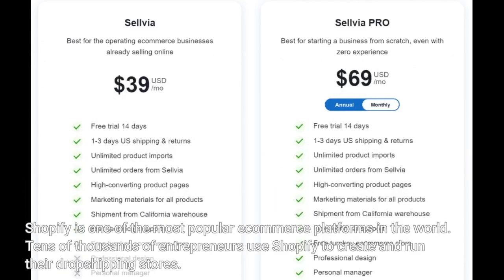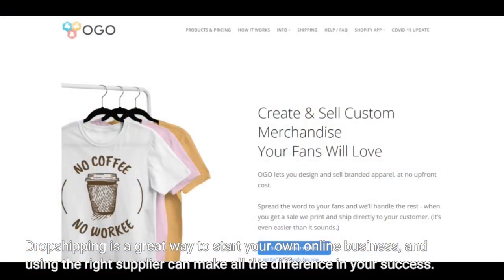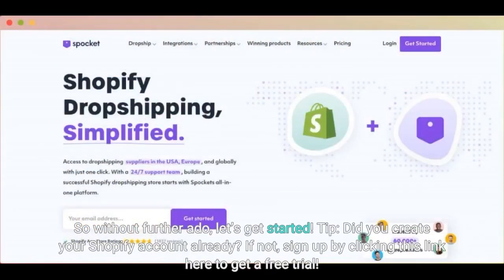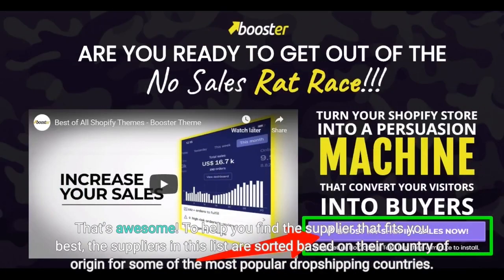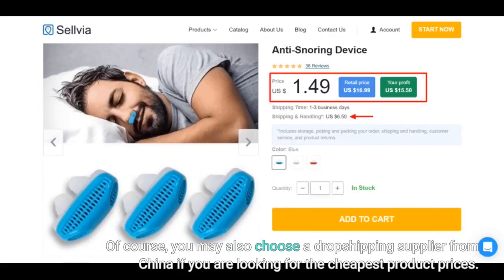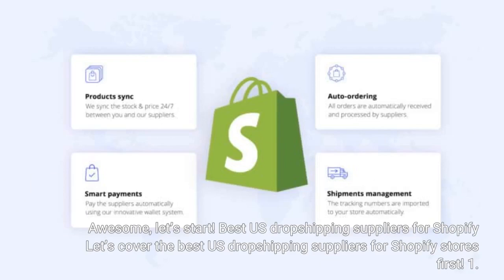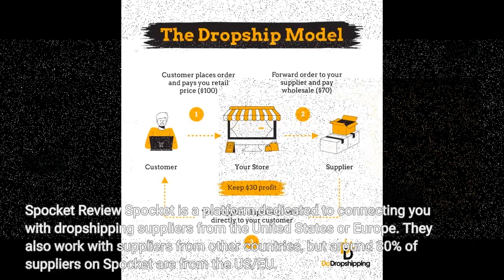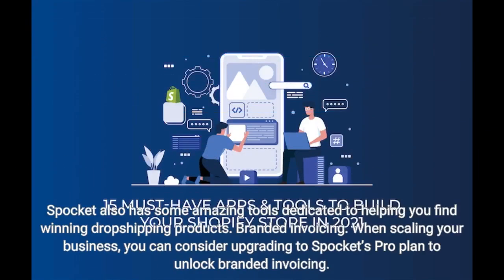The 15 Best Dropshipping Suppliers for Shopify Stores(2022)